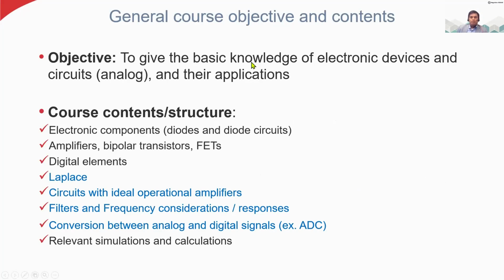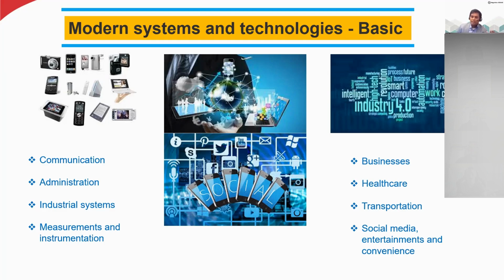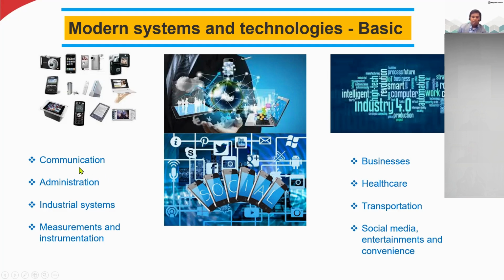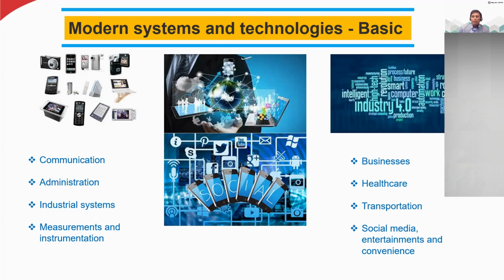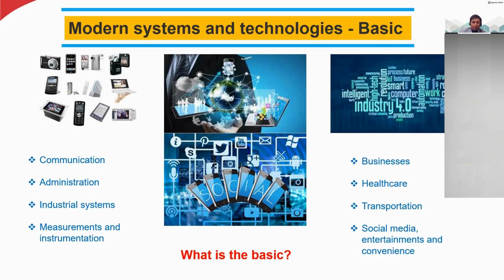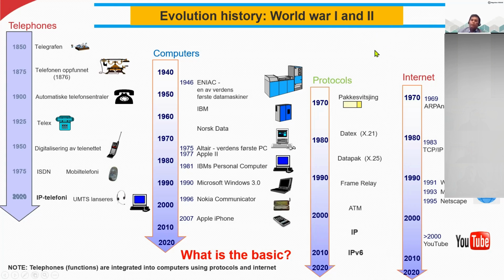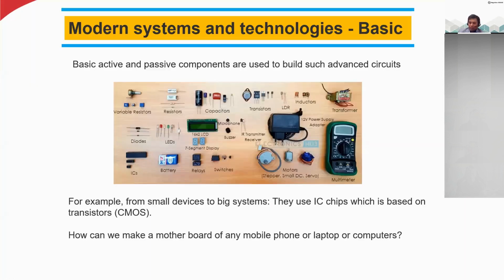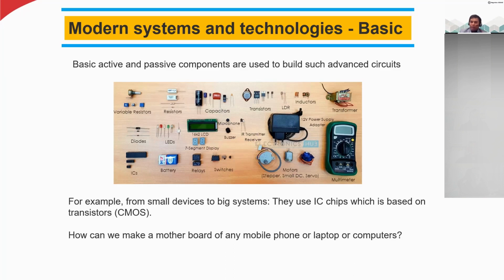Electronics P2, 1 Introduction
Introduction to analog electronics